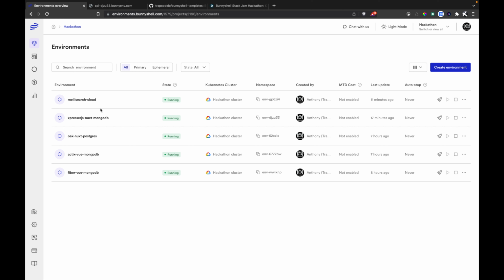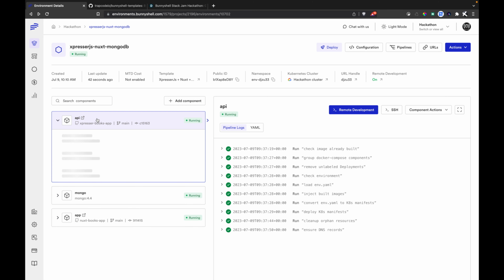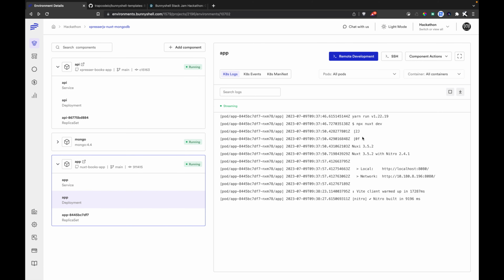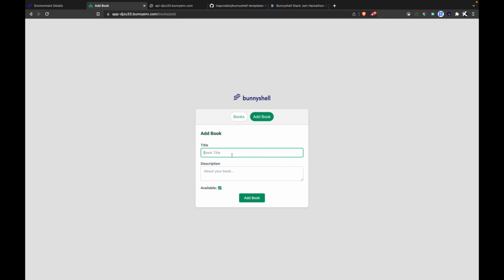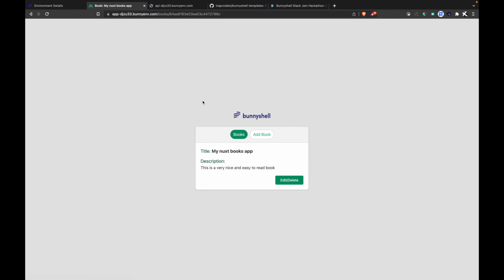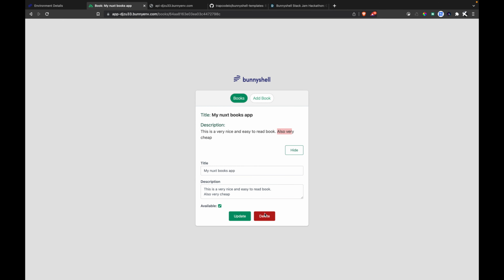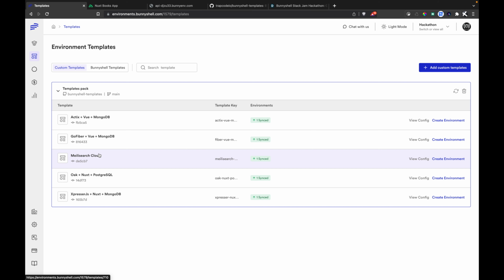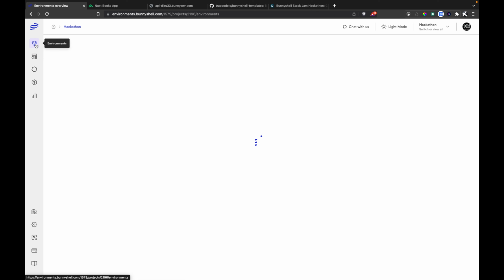[Part 2] - Multiple Books App Stack and Meilisearch Bunnyshell Template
The second part of this series shows what our nuxtjs client side project looks like.